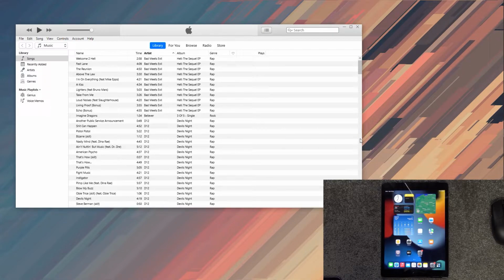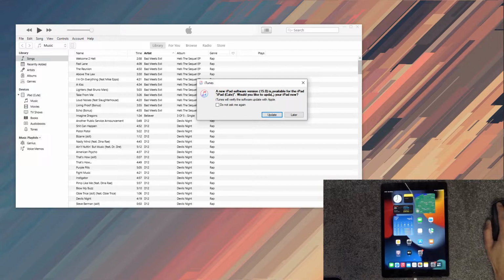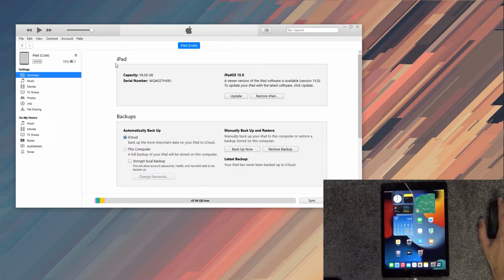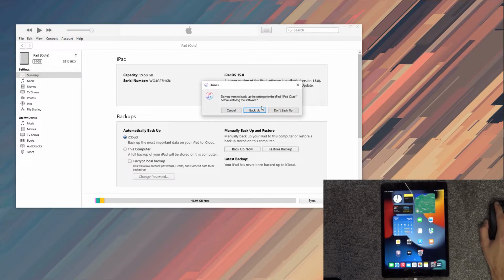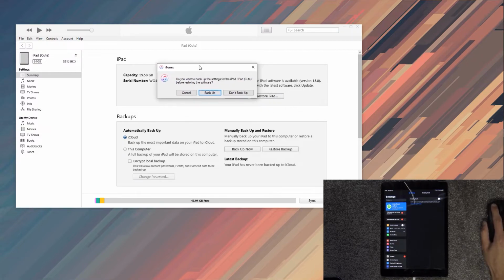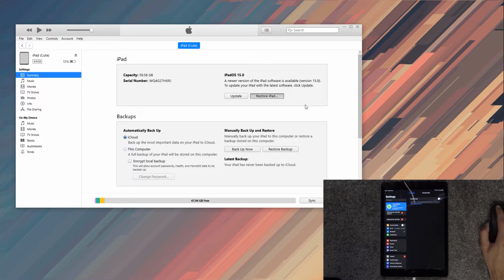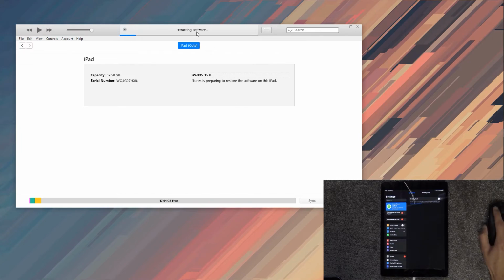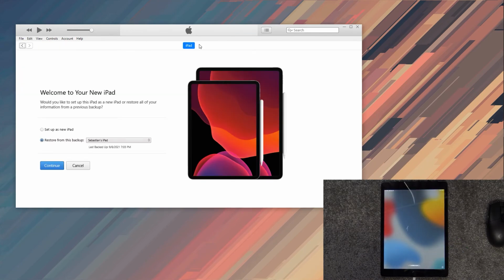2021 iPad 9th Generation RESTORE TUTORIAL | How to Factory Reset via iTunes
More info about factory reset iPad 9th Gen:
If you would like to hard reset iPad 9th Gen and delete all data from your iPadOS storage you should follow our tutorial. By using iTunes you can remove all personal data, customized settings and installed apps from iPad 2021. Let's format iPad 9th Gen.

How to resotre iPadOS? How to delete data from iPad 9th Gen? How to master reset iPad 9th Gen? How to factory reset iPad 2021? How to resotre defaults on iPad 9th Gen? How to restore iPad 2021?